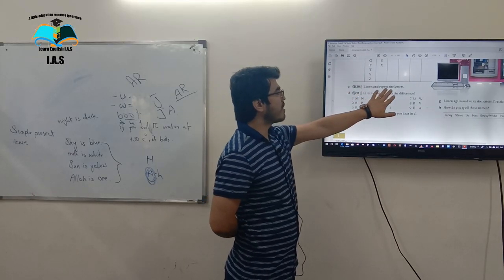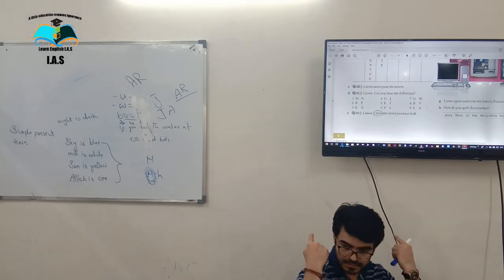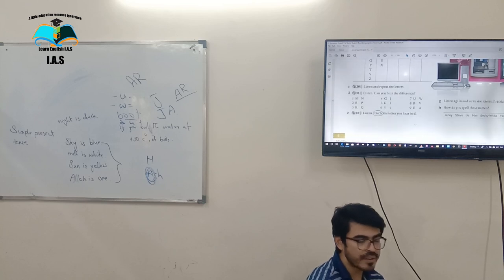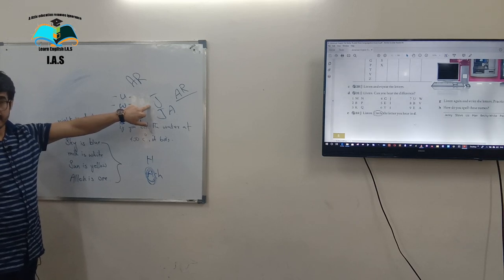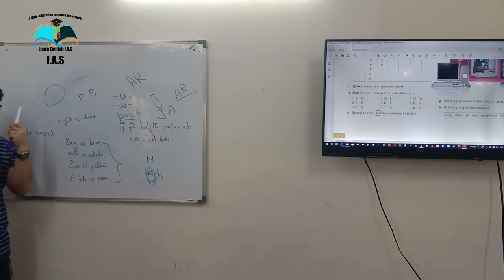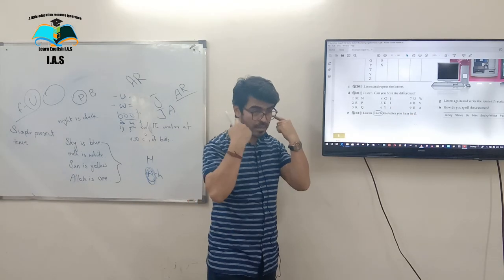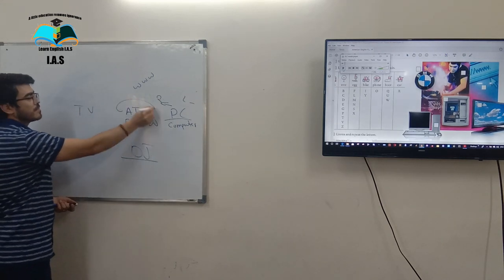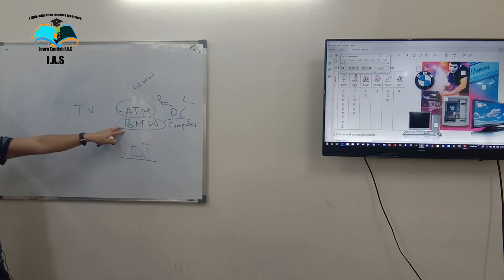American English File D7 starter